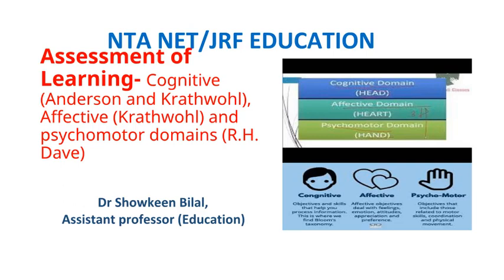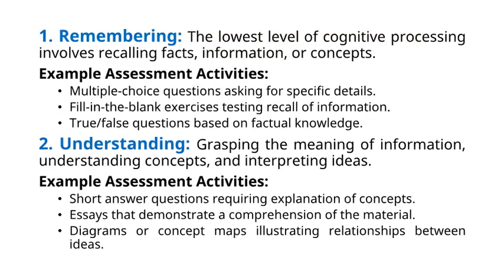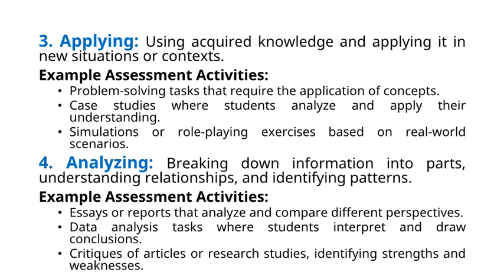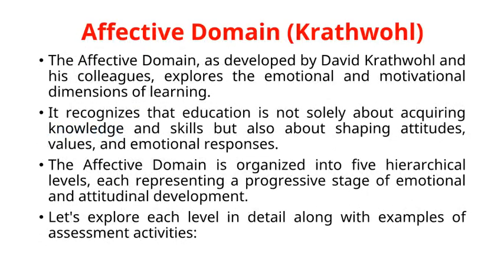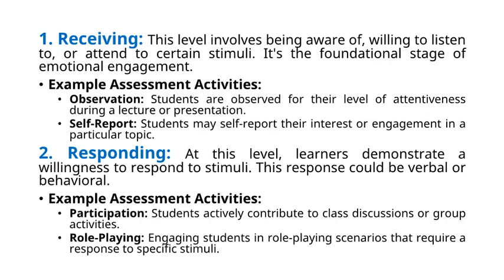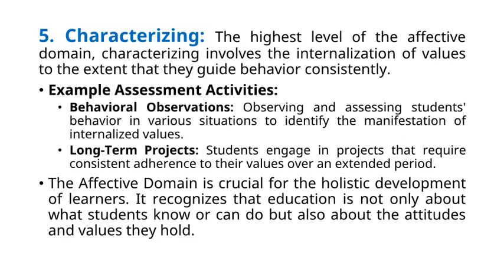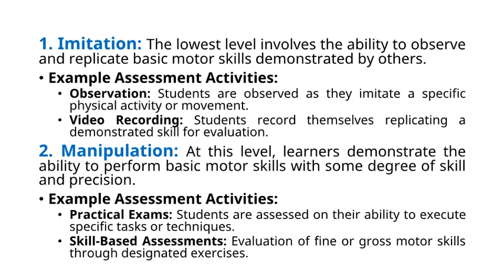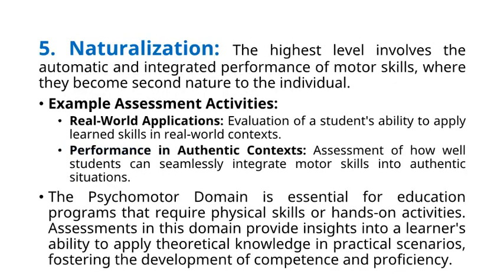Assessment of Learning- Cognitive (Anderson), Affective (Krathwohl), Psychomotor domains (R.H. Dave)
Assessment in Pedagogy of Education: Feedback Devices: Meaning, Types, Criteria, Guidance as a Feedback Devices: Assessment of Portfolios, Reflective Journal, Field Engagement using Rubrics, Competency Based Evaluation, Assessment of Teacher Prepared ICT Resourcesd) Assessment in Andragogy of Education - Interaction Analysis: Flanders’ Interaction analysis, Galloway’s system of interaction analysis (Recording of Classroom Events, Construction and Interpretation of Interaction Matrix), Criteria for teacher evaluation (Product, Process and Presage criteria, Rubrics for Self and Peer evaluation (Meaning, steps of construction).